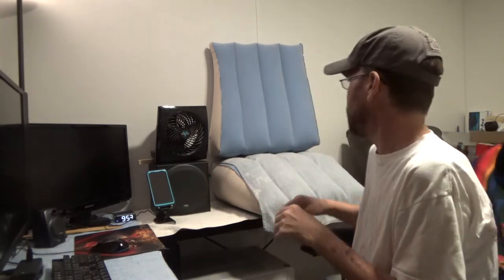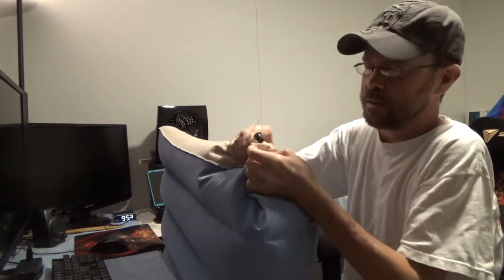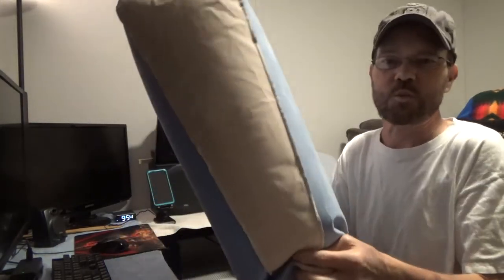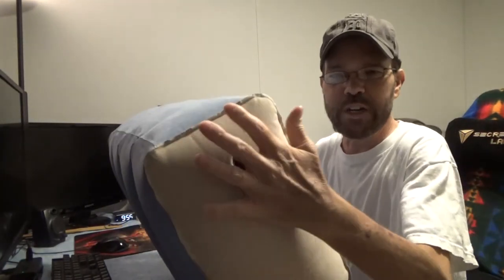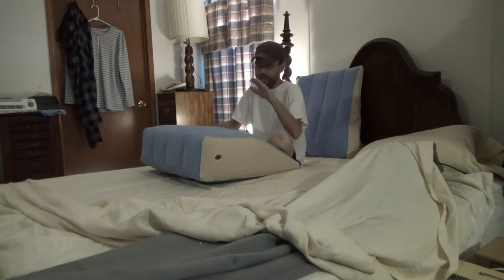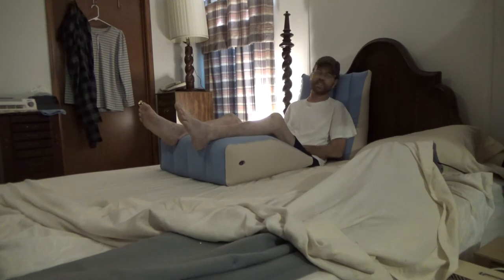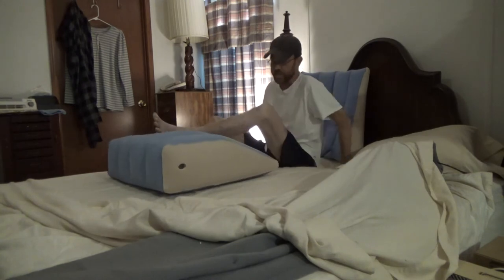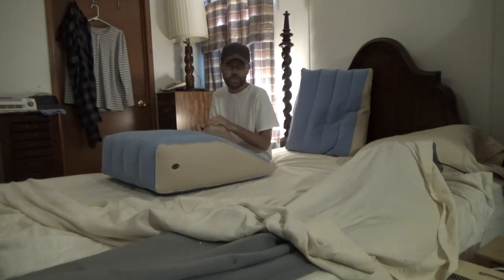QDH Inflatable Portable Wedge Pillows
Item(s):
QDH Inflatable Wedge Pillows

Review Samples Provided.